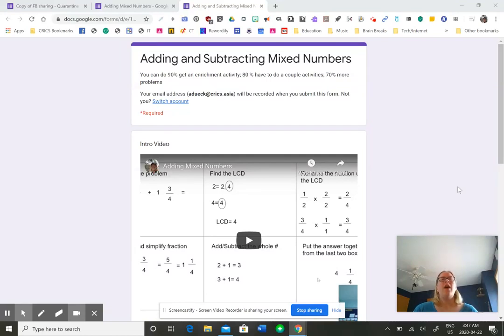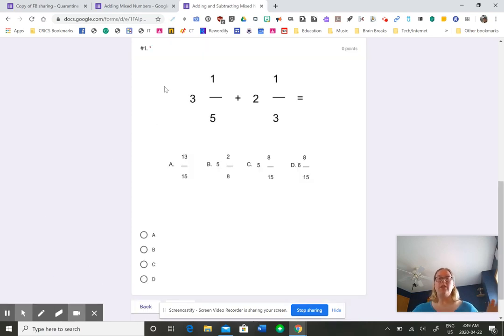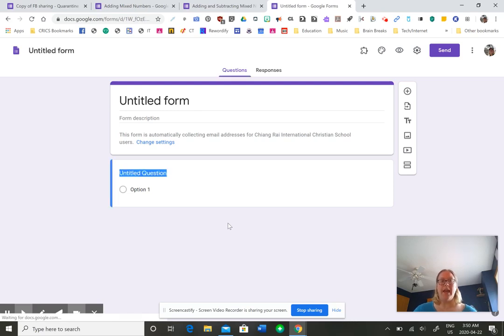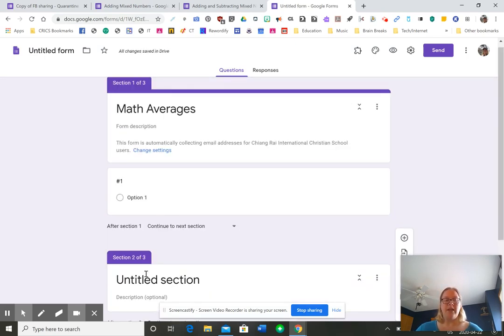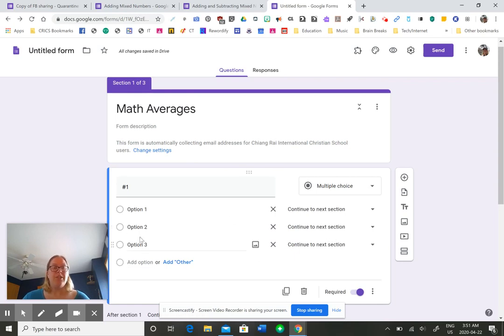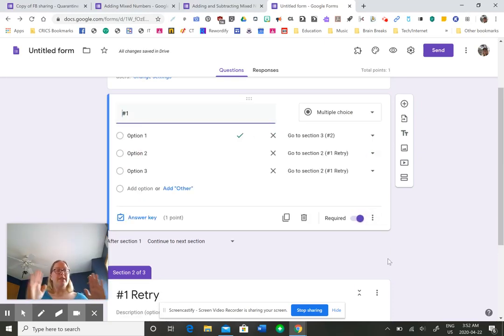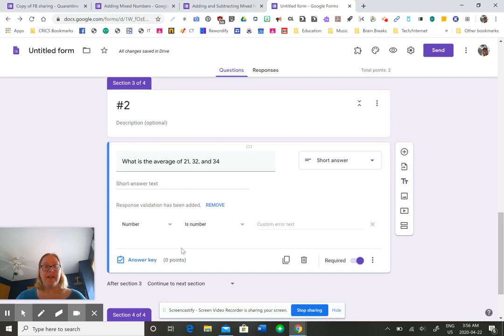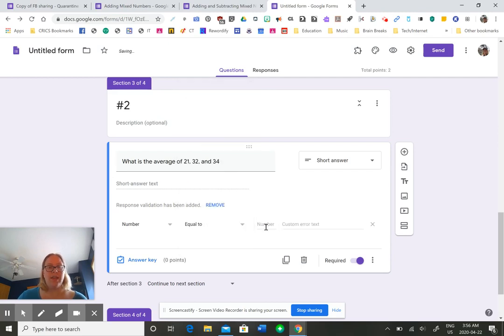Making Google Forms with Sections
This is how to make google forms that has a variety of sections. I love to use this for guiding lessons and making escape rooms